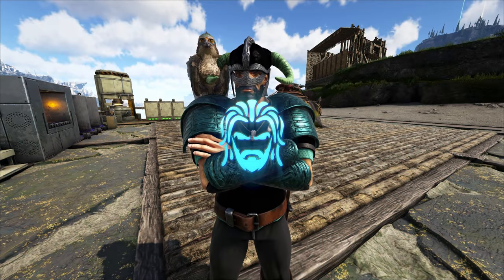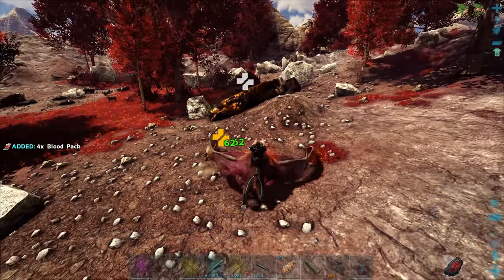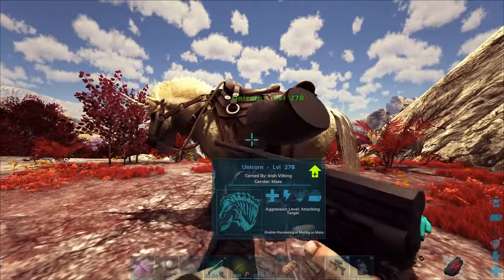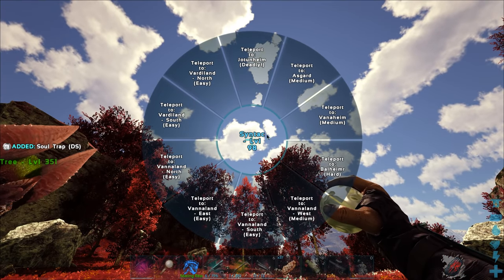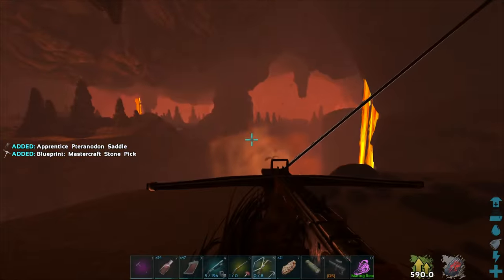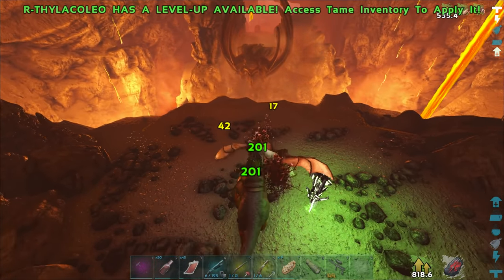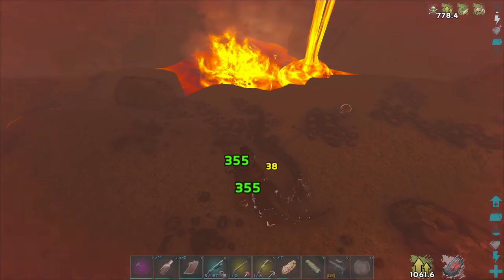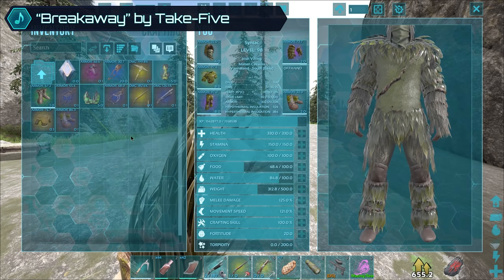Taming the Most Beautiful Thylas! - ARK Fjordur [E30]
W/ SYNTAC

The Fjordur Series is a Syntac Adventure on the new Nordic map in ARK Survival Evolved. In this series Syntac will journey throughout Fjordur and its many Realms (Vanaheimr, Jotunheimr and Asgard) and encounter new beasts such as the Fjordhawk, Andrewsarchus, Desmodus Draculae and the Legendary Wolf Fenrir!